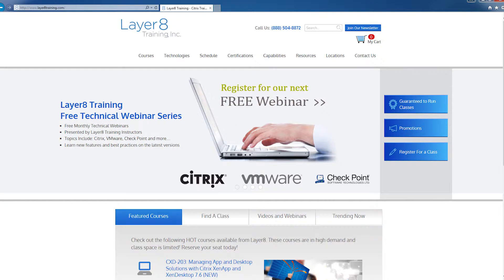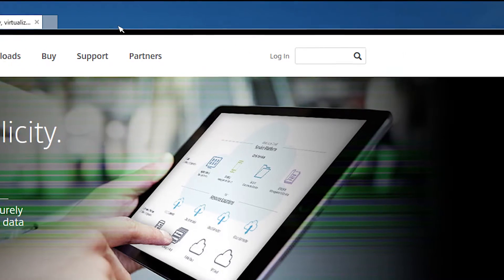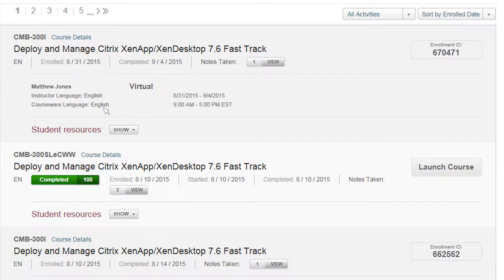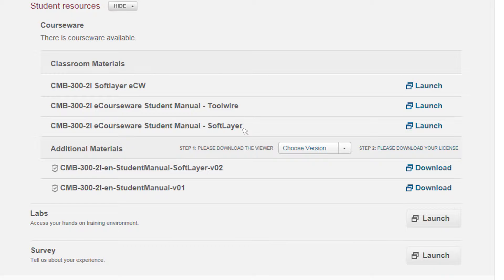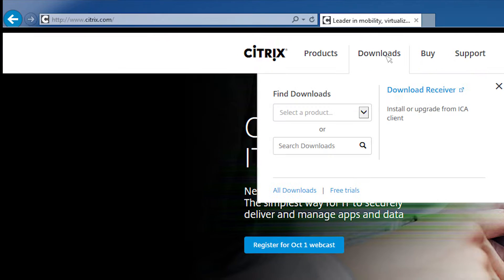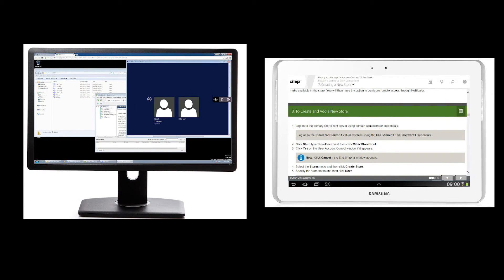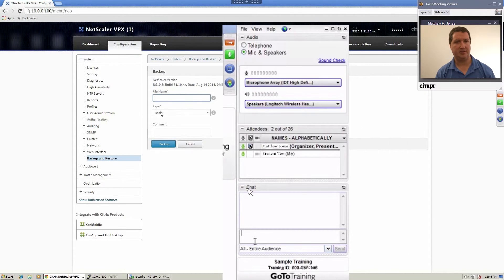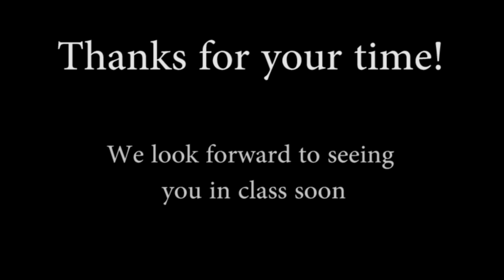Layer8 Training Citrix Class Preparation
This video shows you what you need to do to be ready for the first day of class.  We want to make sure that you get the most out of your class.